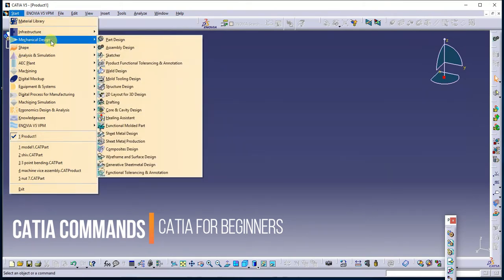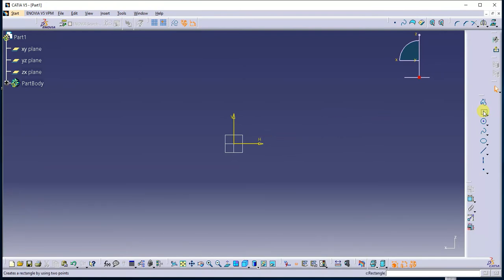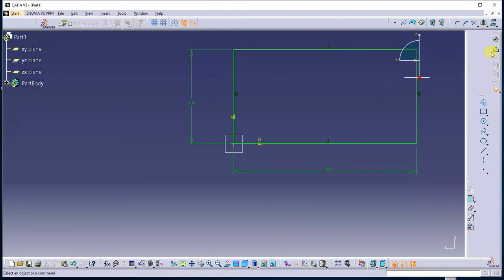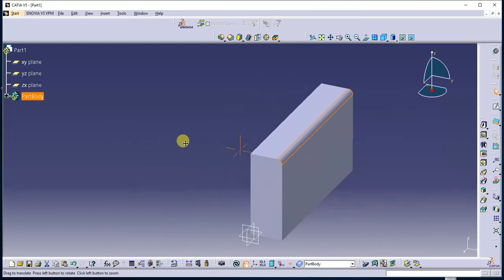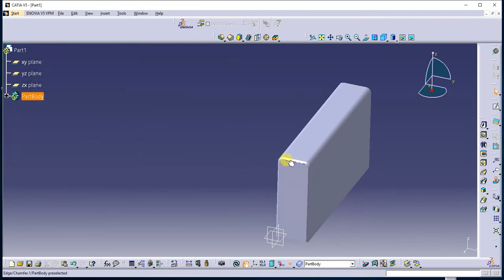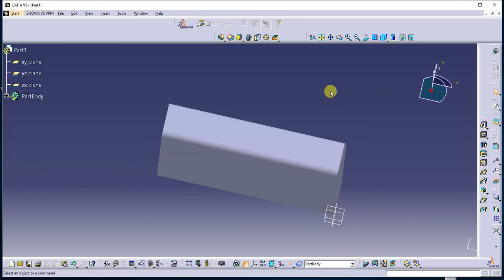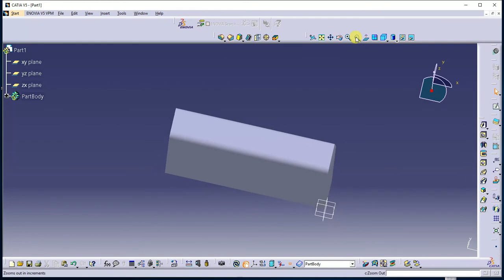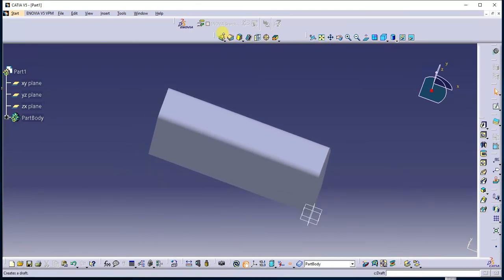Use of Cataia V5 commands || How to create fillets, chamfers || How to rotate,zoom in & zoom out